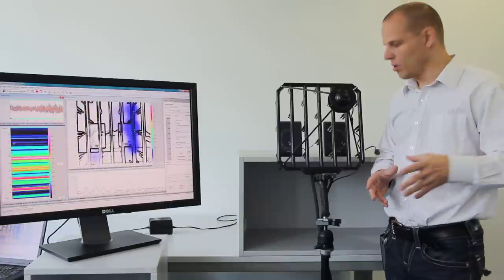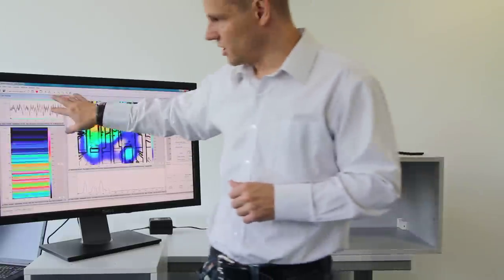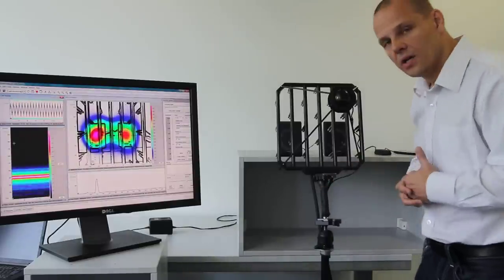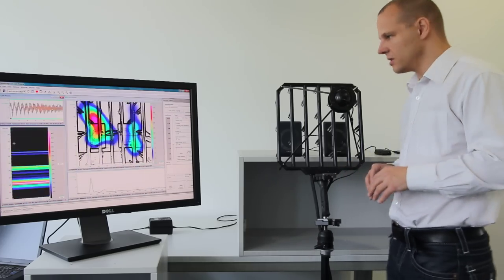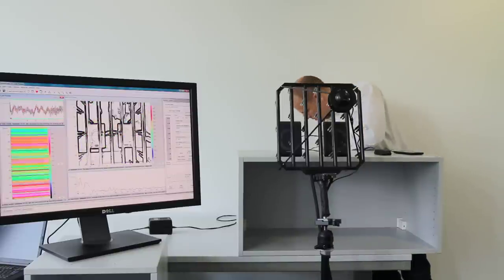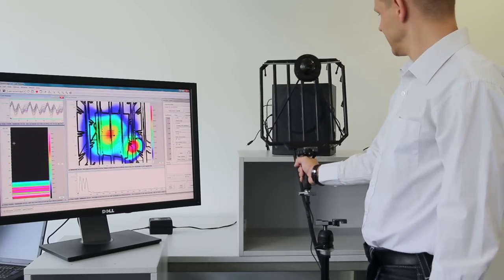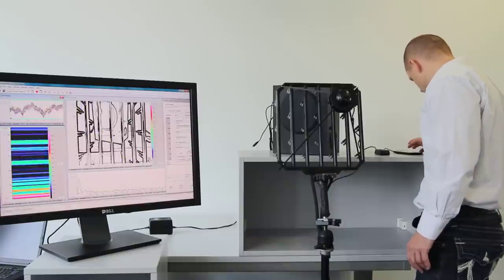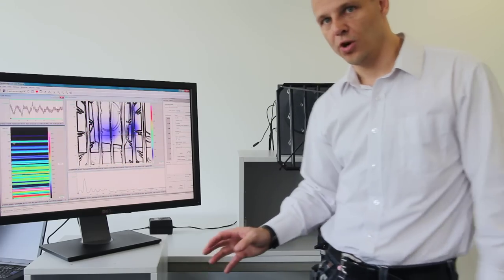ACOUSTIC CAMERA: Real-time intensity mapping for low frequencies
How the Acoustic Camera is used to visualize sound sources in low frequencies.

This is an example of the real time near field approach for the Acoustic Camera. With that method we aim to close the gap to the lower frequencies which are normally in the far field (Beamforming) approach very difficult to resolve. The example shows two coherent sine sources (two speakers) with 300 Hz, 100Hz, 50 Hz and 30 Hz easily separated by the new mapping algorithm. The displayed algorithm is an intensity induced localization method which will be completed with the help of the Sensound LLC (from the United States). The microphone array can be used with and without the camera in combination with the mcdRec data recorder.

🎥 In the Video::
Acoustic Camera
Microphone Array Paddle2x24 AC Pro
NoiseImage Software

Gunnar Heilmann (gfai tech GmbH)

🎬 Shoot & Edit:
gfai tech GmbH

gfai tech GmbH
Volmerstrasse 3
12489 Berlin
Germany